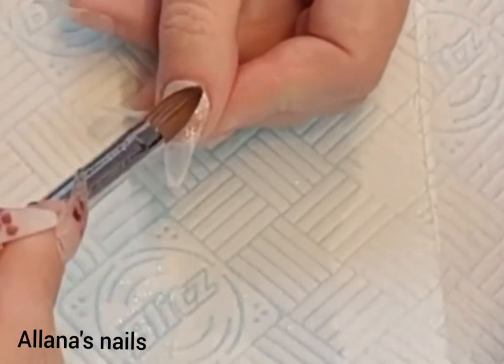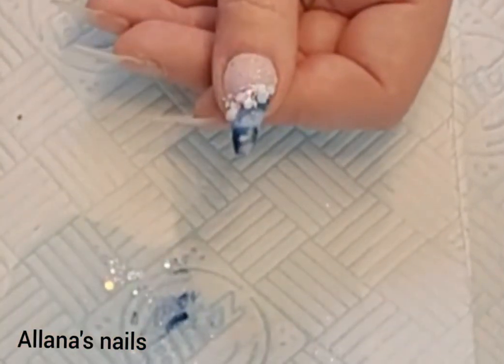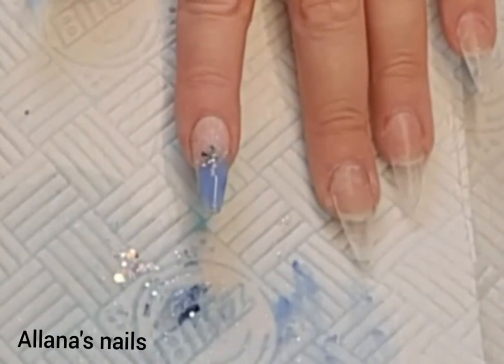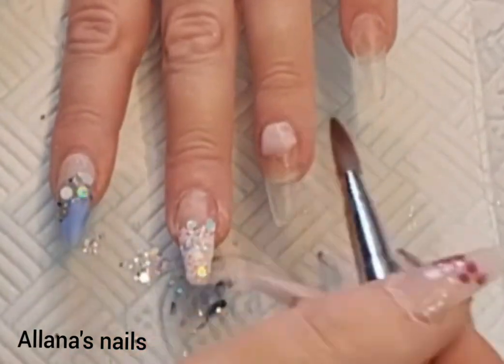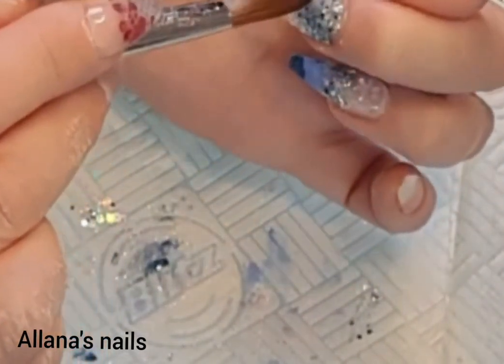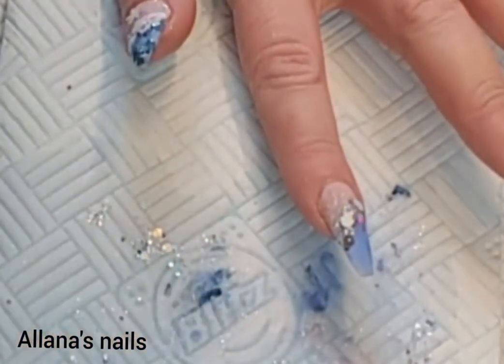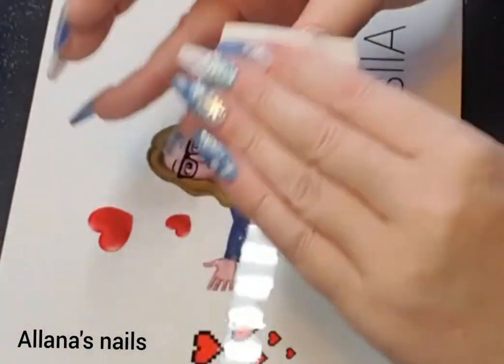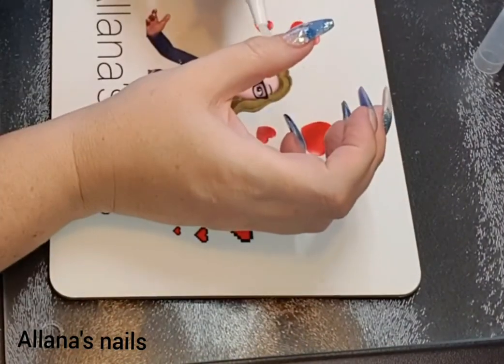Winter acrylic nails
Cjp products used
Mixed pot of cjp core powders silver holo and Angel wings
Periwinkle
Electric blue
Blue frozen
Crystal glass
The one monommer
Queenie brush
Dehydrator
Acid primer
Tack free top coat
Holo hex glitter

Tracylou.com
White wizard glitter

SoniaWilliamson glitter
First frost

Brought from amerzon
Clear almond tips
E.file
Snow flakes
Files
Buffer blocks